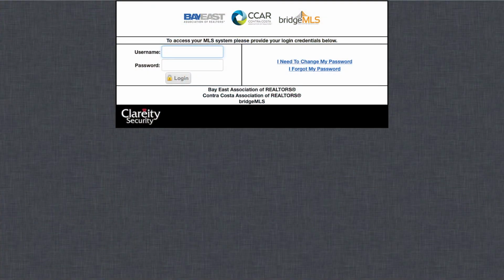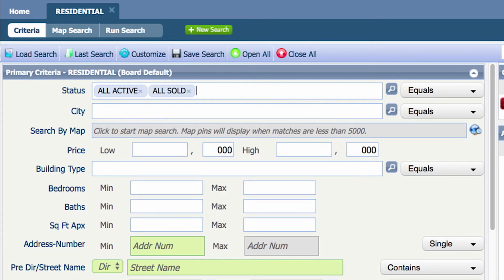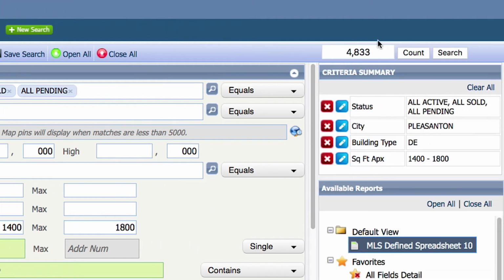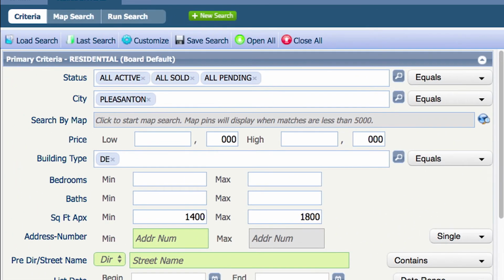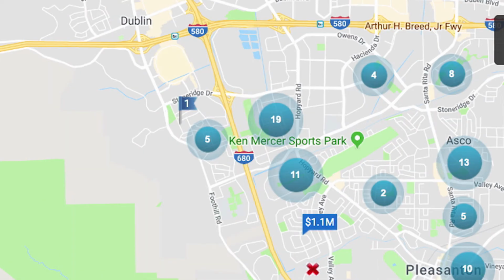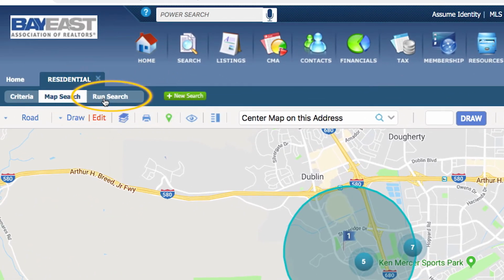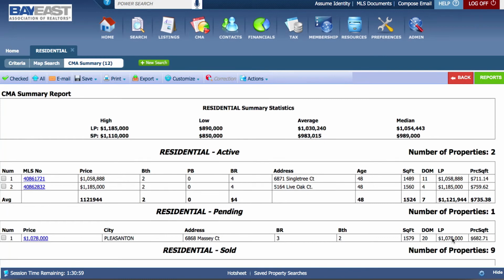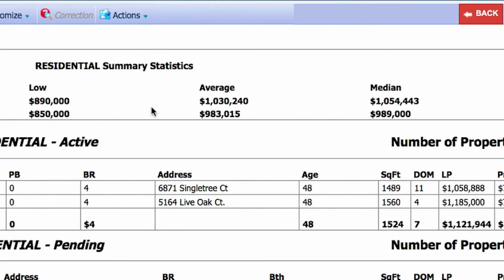Comp Search in Paragon | Grab n Go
How to do comp search in Paragon.